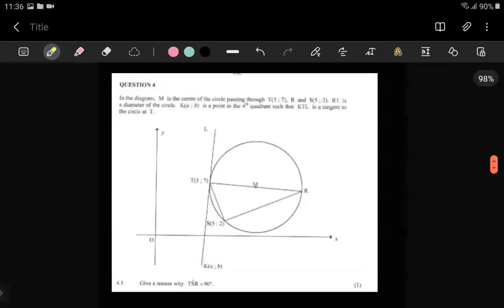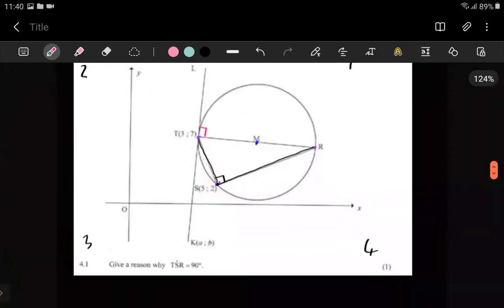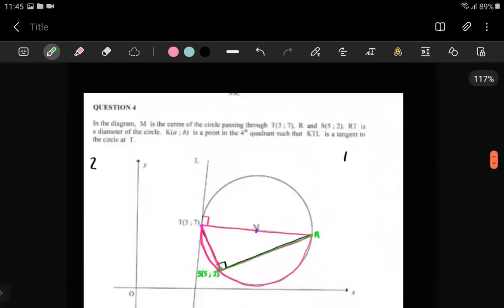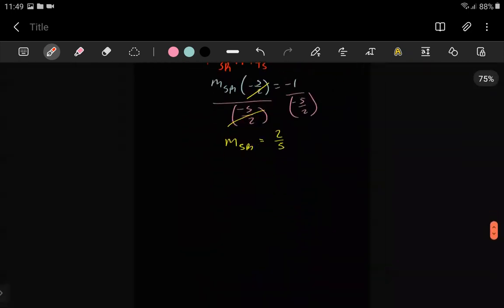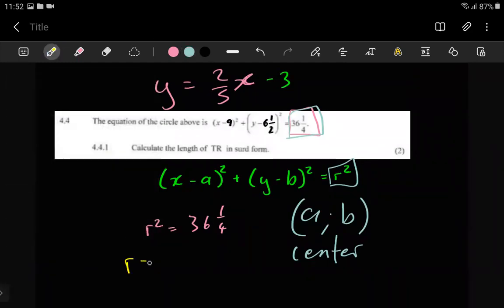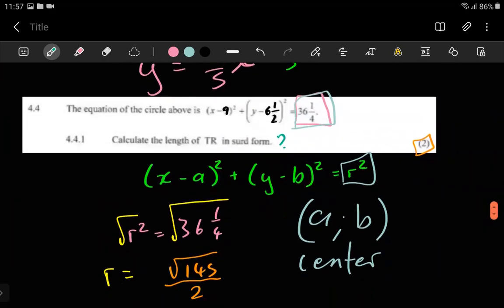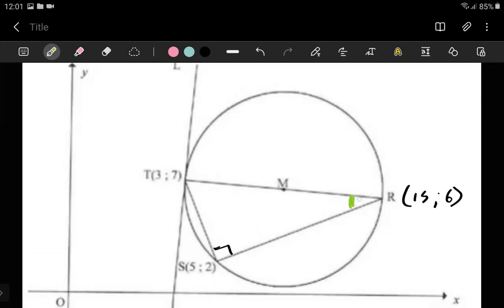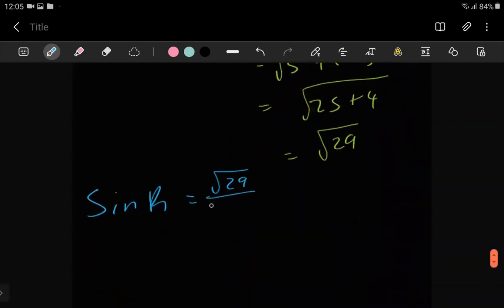Analytical geometry full exam style question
In this grade 12 math video we look at a full exam style question on analytical geometry and go through it step by step as well as calculate gradient , area , state theorems , angles